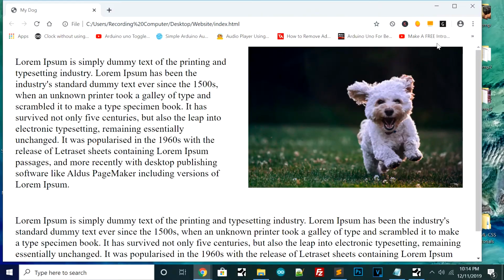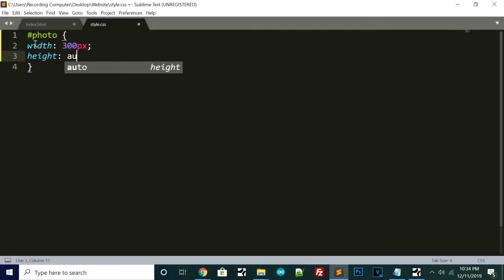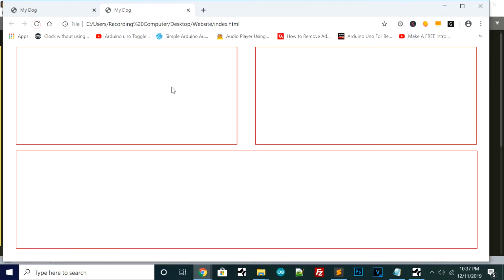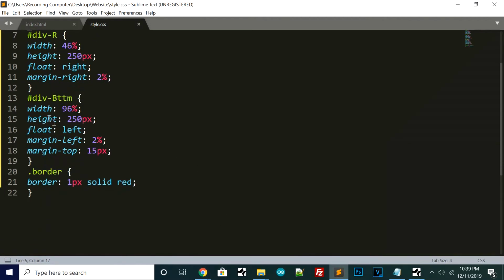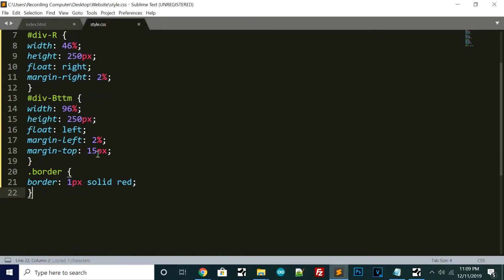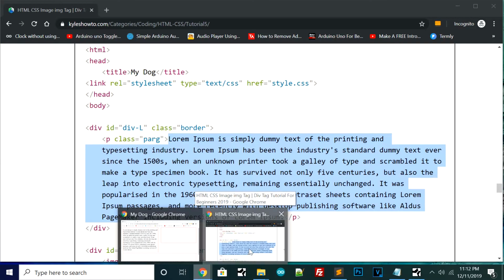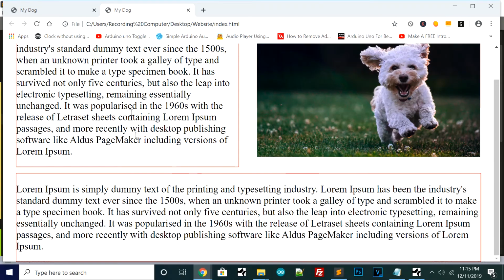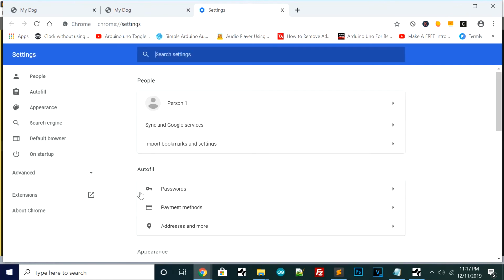HTML5 Crash Course For Absolute Beginners | 5: Image, Div, Template Tags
This is another tutorial on HTML and CSS for absolute beginners. In this HTML tutorial we will discuss how to use the HTML image tag and how
to use the HTML div (division) tag. We will also cover some CSS properties such as sizing an image with the CSS width and height properties. We then move on to explaining the basics of the HTML div tag, what it is used for and how to use it.

I will first make a red box with the div tag using the CSS border property,
then we will make a very simple cheap blank web page template that is fully
responsive and I will show you that resizing the browser is no problem, the HTML template will follow it accordingly! After that, I will show you how to combine some of the things we've learned in the previous tutorials and combine them to make a very simple website/webpage. We will insert paragraphs into the div containers, then we will add an image into the other container. This will yield a very simple but clean looking web page that is fully responsive.

The full article that mirrors this tutorial is available by clicking the link above.